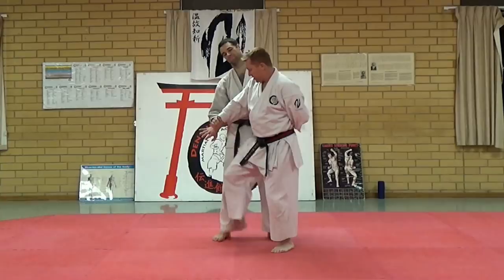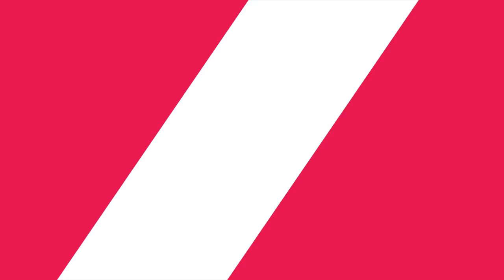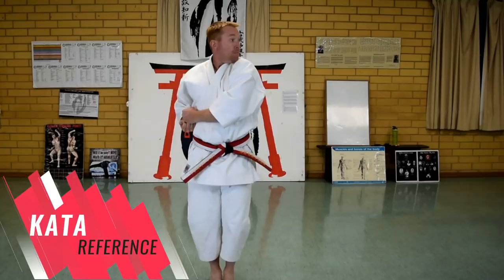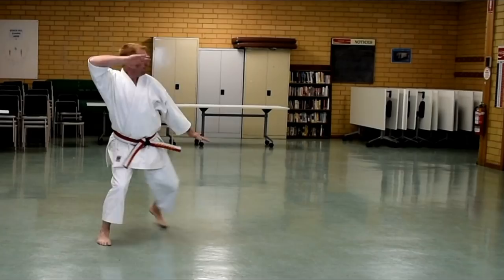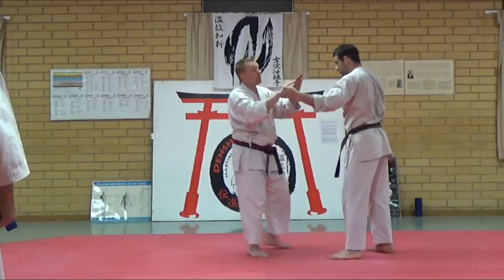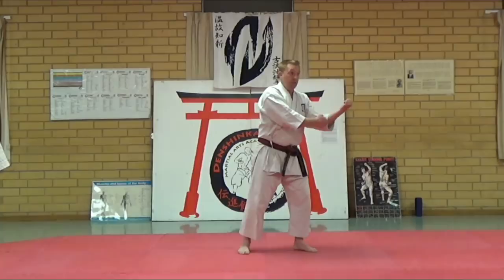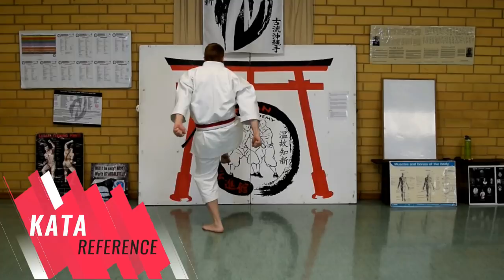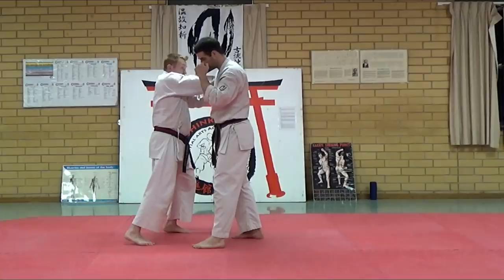Heian Yondan Practical Applications: Full-Length Instructional Video